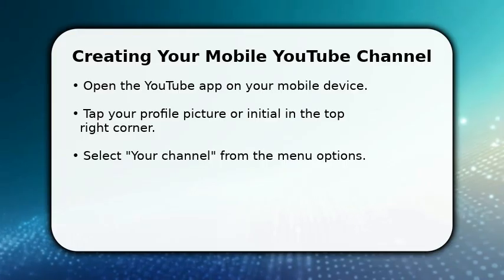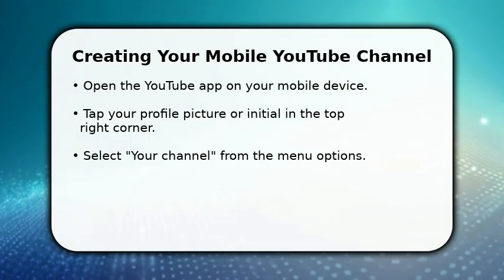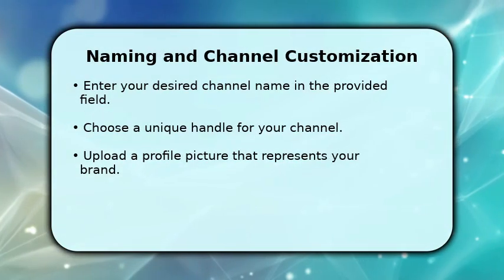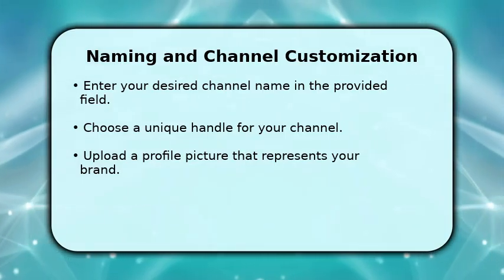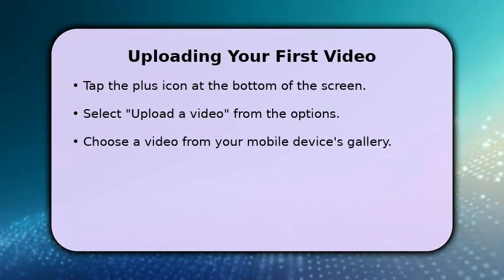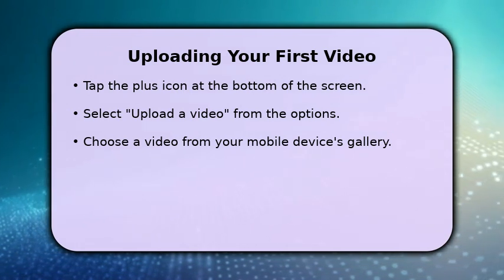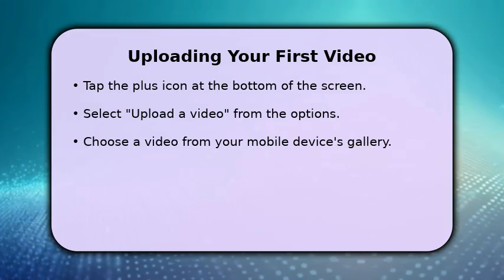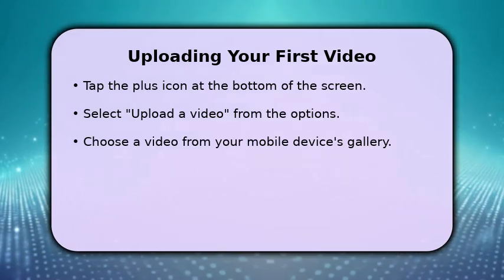How to Create a Public YouTube Channel in Mobile - Step By Step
▸ (t) Learn how to create a public YouTube channel using your mobile device. This step-by-step guide covers the process of setting up a new channel, customizing your profile, and publishing your first video. Whether you're a beginner or an experienced creator, this tutorial is perfect for anyone looking to start their YouTube journey.

create public youtube channel mobile, step by step guide, youtube channel setup, mobile youtube tutorials, public youtube channels